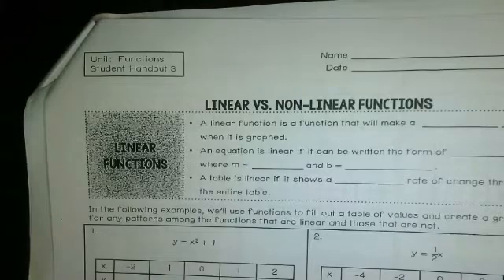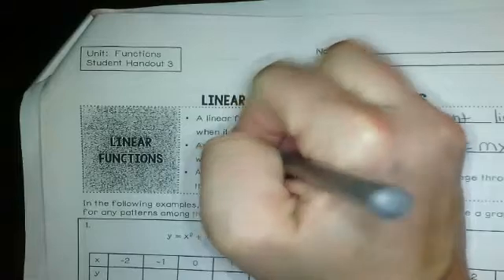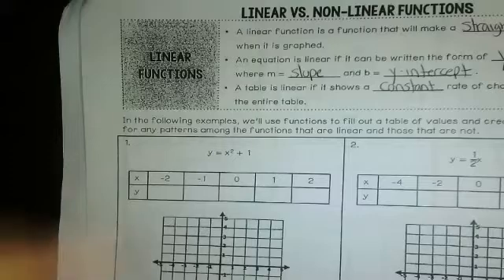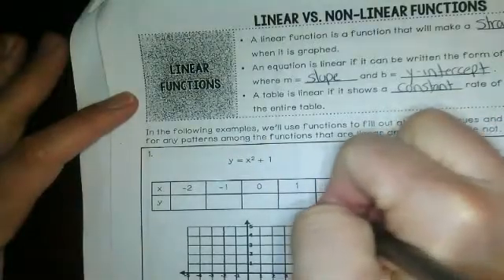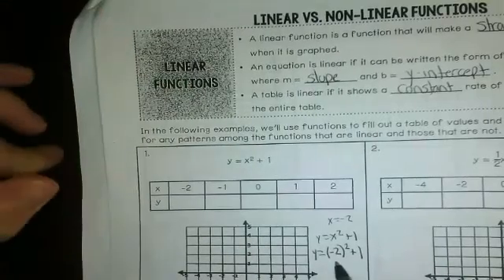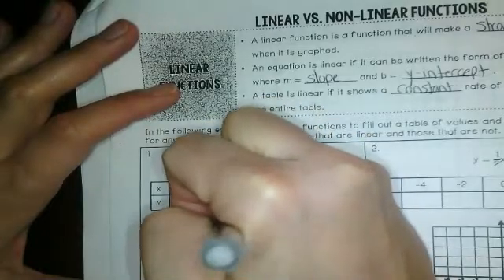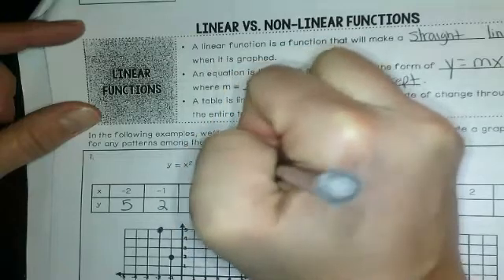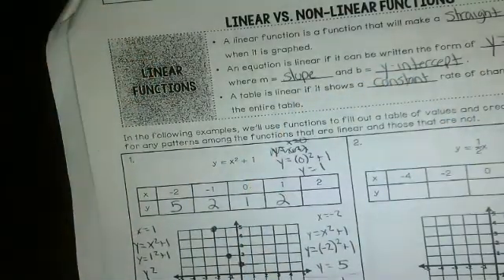Unit 3- Lesson 3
Linear vs. Nonlinear